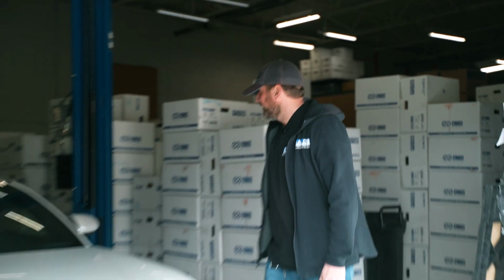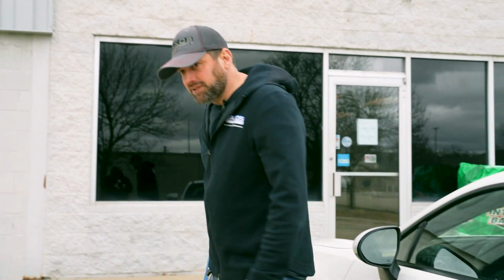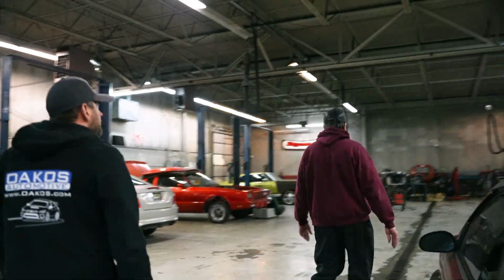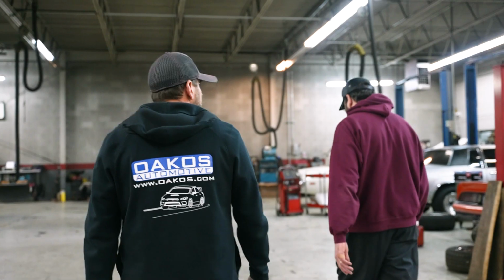TAKING OUR NEW BRZ TO THE DYNO!!!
Today we take the new BRZ to Dobson Performance Garage to get a Baseline Dyno session and see how much power it makes to the wheels stock! We were surprised on the outcome!

OAKOS.COM
Subaru Superstore ^^^